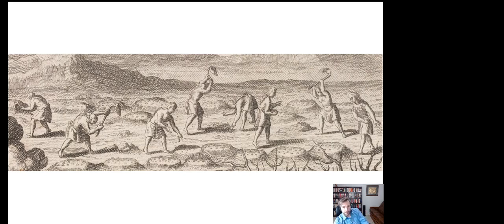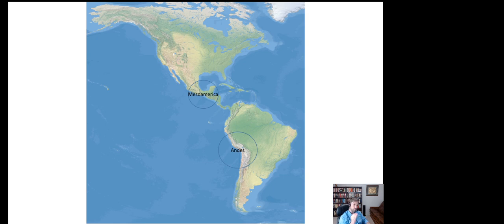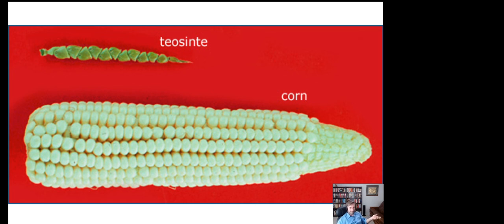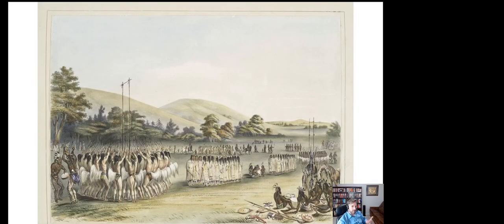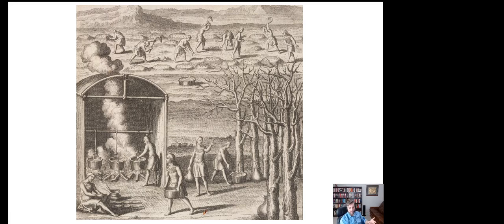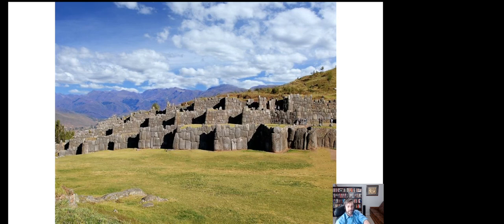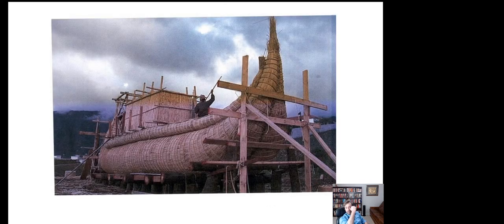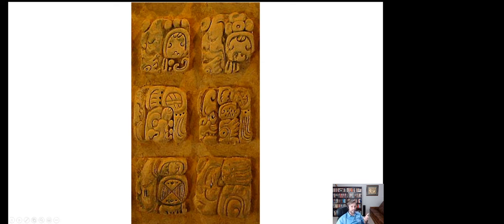The Americas in 1492-U.S. History #3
The people of the Americas before the arrival of Columbus.